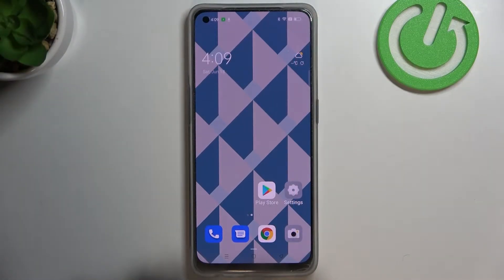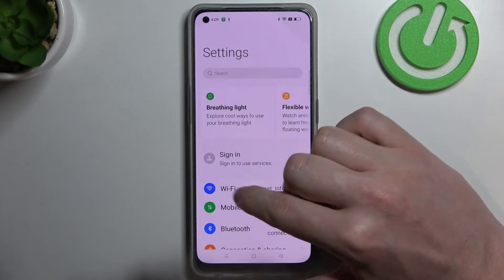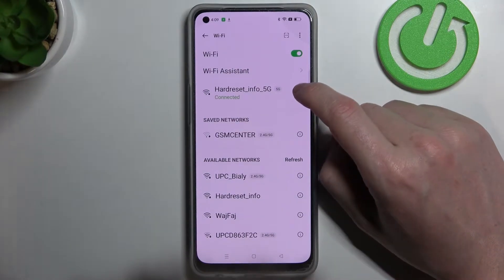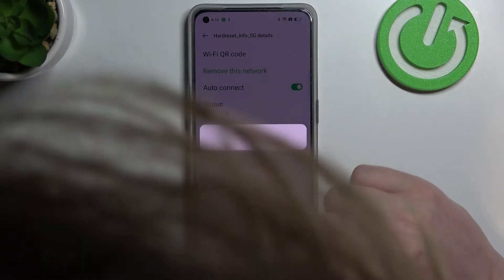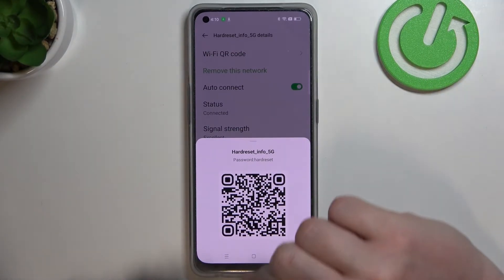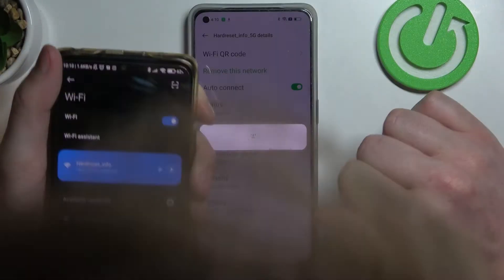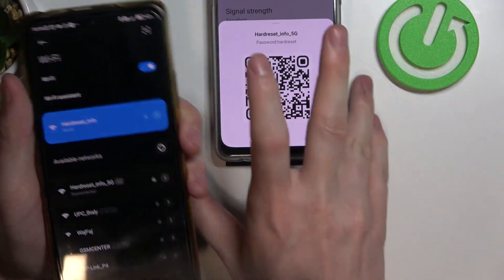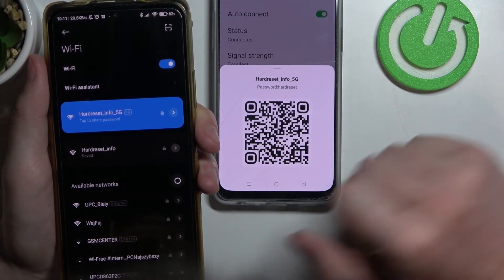How to Share WiFi Network Password on OPPO F21 Pro 5G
Learn more about the OPPO F21 Pro 5G:
Today, our specialist is going to demonstrate how you can show and share the password for any WiFi network that you have saved on your OPPO F21 Pro 5G smartphone. Thereby, if you would like to learn how to share the WiFi password on OPPO F21 Pro 5G device, we are humbly inviting you to view this video.

How to show the WiFi network password on OPPO F21 Pro 5G? How to share the password from the Wi-Fi network on OPPO F21 Pro 5G? How to find the WiFi network password on OPPO F21 Pro 5G?